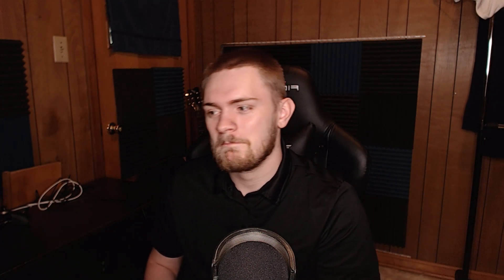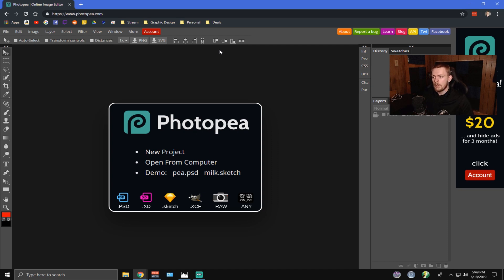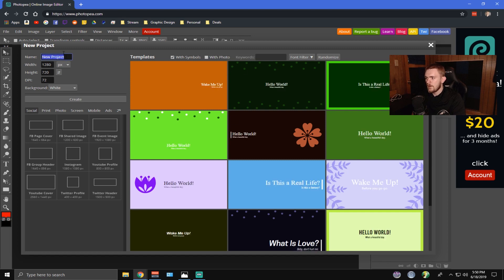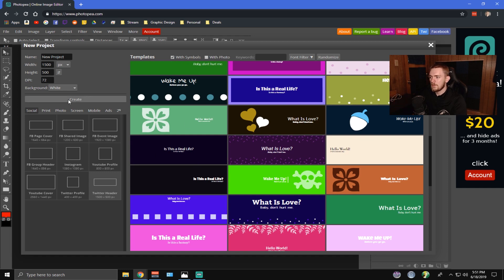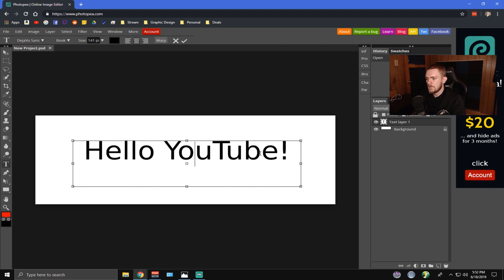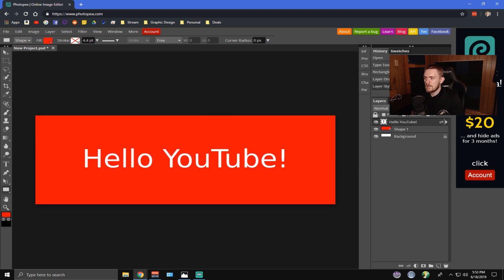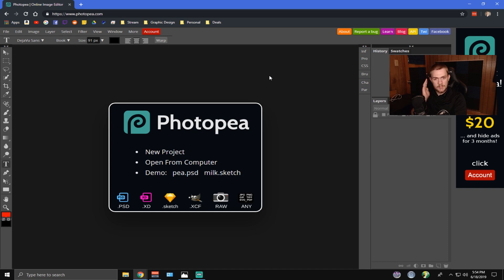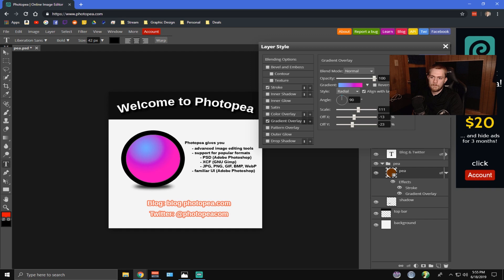Free Alternative to Photoshop - Photopea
Photopea is a free to use online editing program. Find the website linked below!